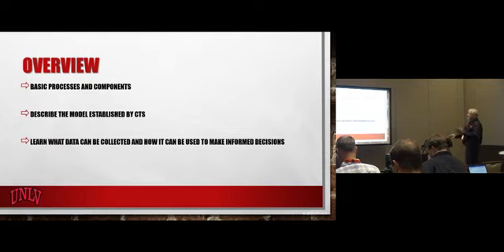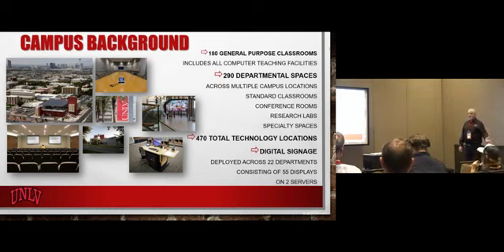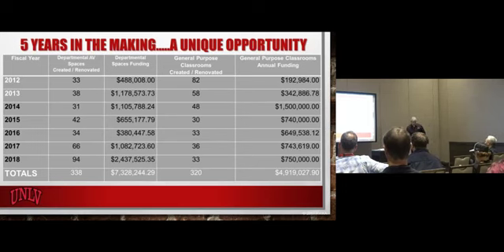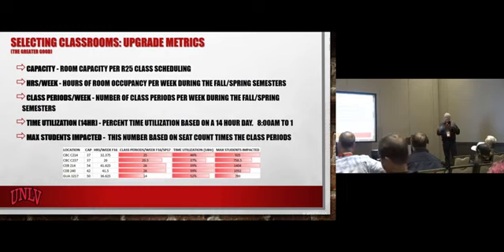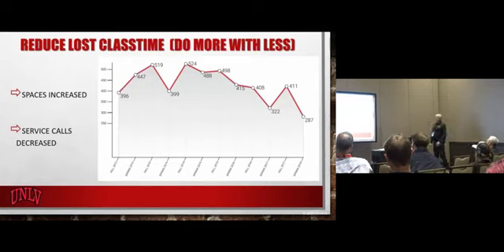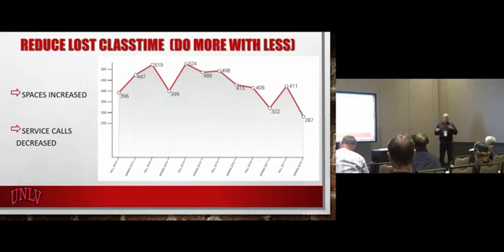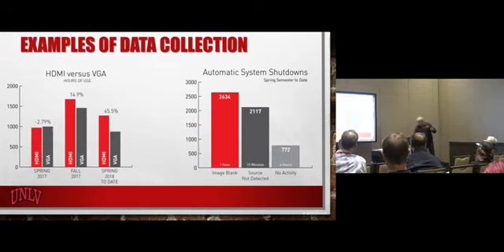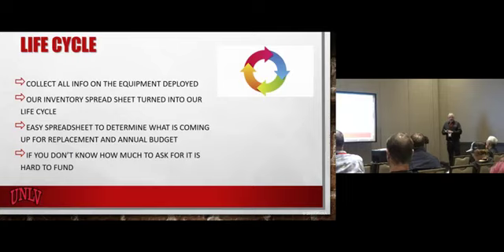Building UNLV's Enterprise AV IT Systems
Presented will be the history and the process Classroom Technology Services followed establishing an effective deployment of the room monitoring system at UNLV. The basic of the design, priorities and deployment of the hardware will be covered then we will move to the applications and programming connecting the campus classrooms. In conclusion, you will be shown samples using the data collected to calculate the return on investment, making smart technology decisions based on numbers, and to identify trends in utilization of the technology. This was a 5-year endeavor creating and documenting our technology enhanced environment.